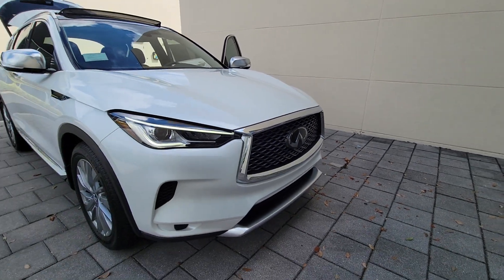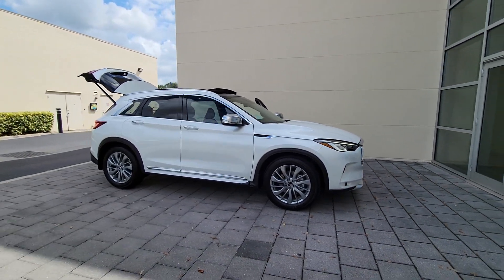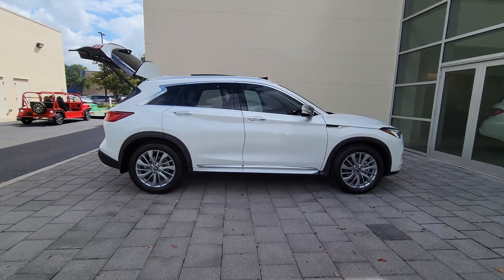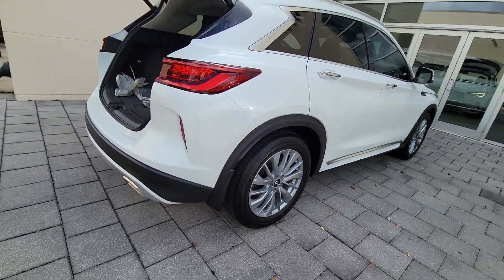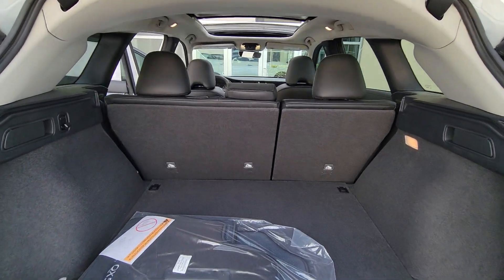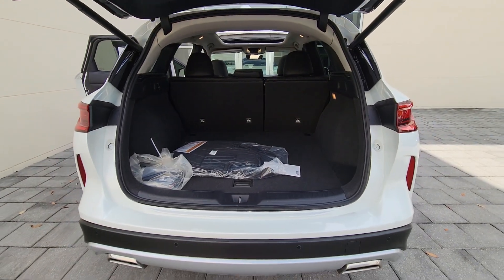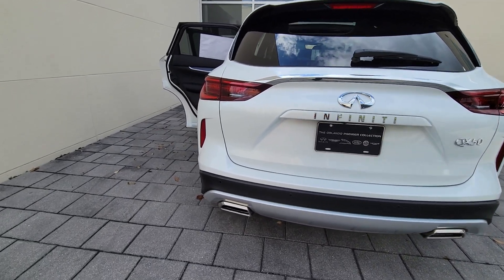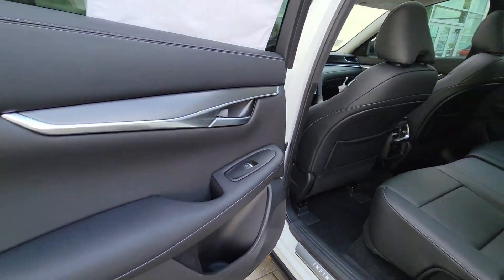2023 INFINITI QX50 Orlando, Winter park, Clermont, Merritt Island, Tampa, FL E116921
New 2023 INFINITI QX50 LUXE available in Orlando, Florida at Orlando Infiniti

Orlando Infiniti
4237 Millenia Blvd

Moonroof Heated Leather Seats Aluminum Wheels Turbo Charged Engine Panoramic Roof Power Liftgate. LUXE trim. EPA 29 MPG Hwy/23 MPG City! Warranty 6 yrs/70k Miles - Drivetrain Warranty; CLICK ME!KEY FEATURES INCLUDELeather Seats Panoramic Roof Power Liftgate. Rear Spoiler MP3 Player Sunroof Onboard Communications System Aluminum Wheels Keyless Entry Remote Trunk Release.VEHICLE REVIEWSGreat Gas Mileage: 29 MPG Hwy.VISIT US TODAYAnother great DEAL on a 2023 INFINITI QX50 from the Orlando Premier Collection featuring Aston Martin Orlando LOTUS Orlando Orlando INFINITI & MOKE America Orlando. The Orlando Premier Collection dealerships have consistently ranked amongst the TOP dealers in the country in both sales volume and overall customer satisfaction. Stop by our luxurious showrooms conveniently located one setting adjacent to the Mall at Millenia.Fuel economy calculations based on original manufacturer data for trim engine configuration. Please confirm the accuracy of the included equipment by calling us prior to purchase.